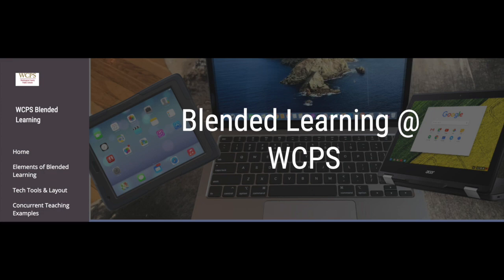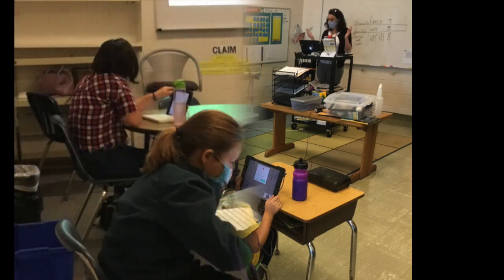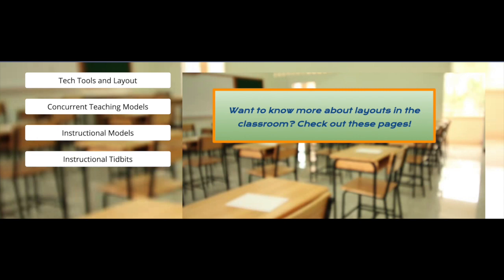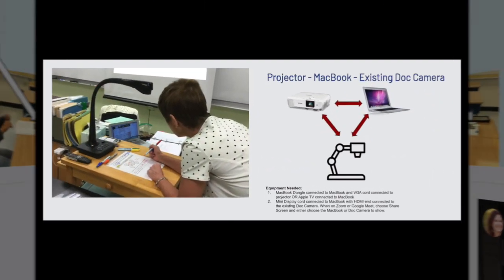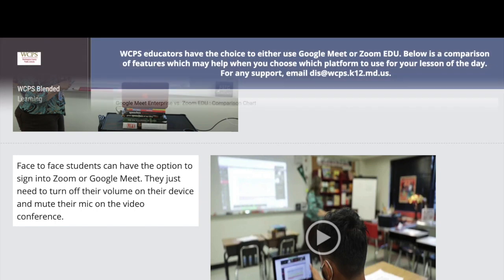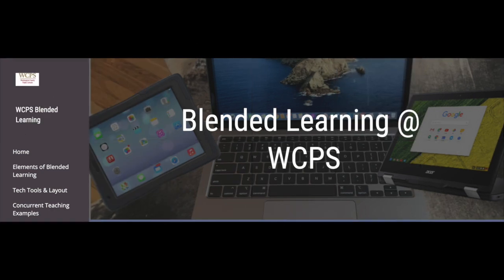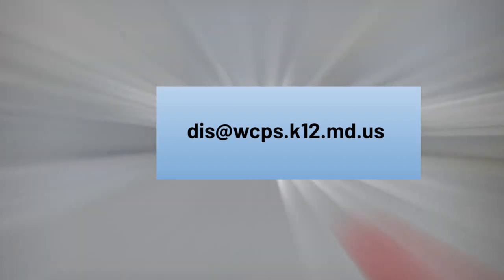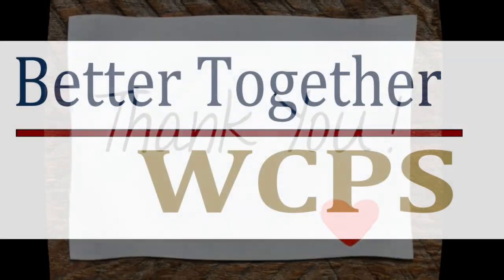Blended Learning @ WCPS